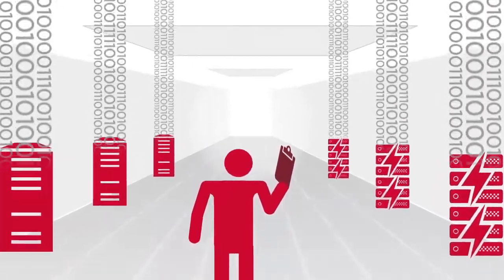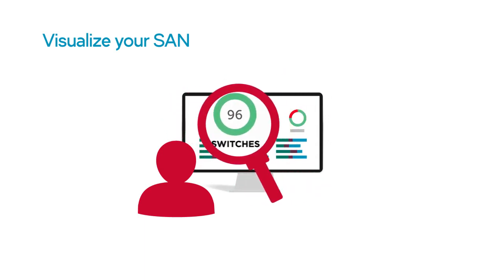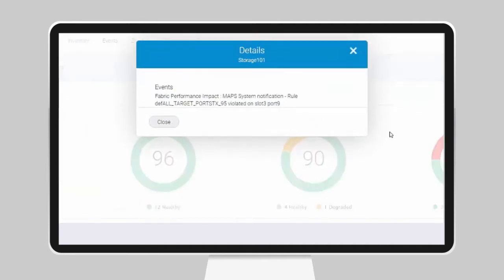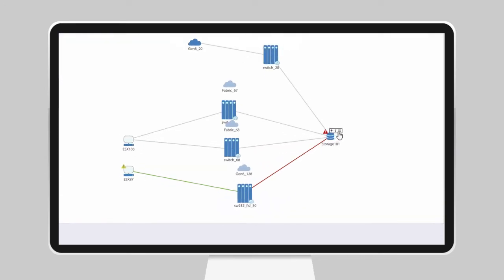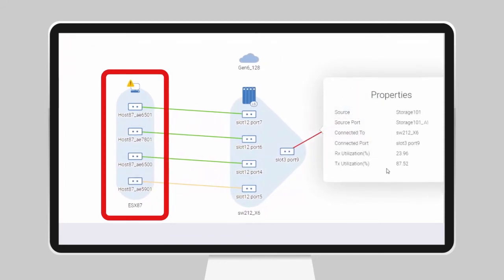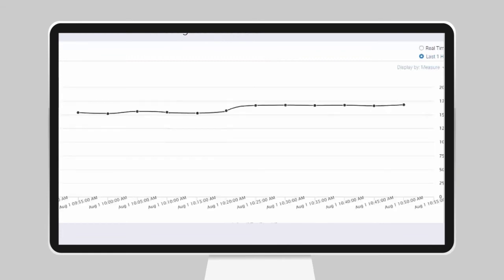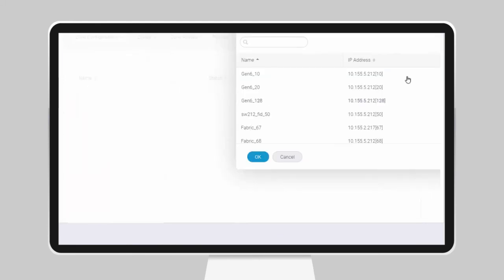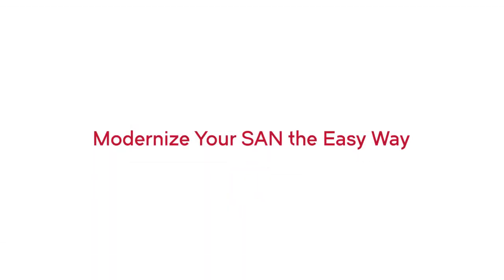Brocade SANnav Management Portal quick demo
Experience how simple it can be to manage your storage network with Brocade SANnav Management Portal.  Brocade® SANnav Management Portal and SANnav Global View empower IT administrators to be more efficient and productive by providing comprehensive visibility into the SAN environment. These tools transform information about SAN behavior and performance into actionable insights, allowing administrators to quickly identify, isolate and correct problems before they impact the business.